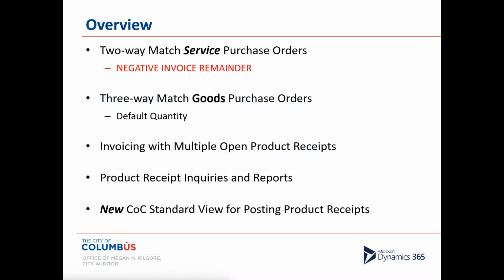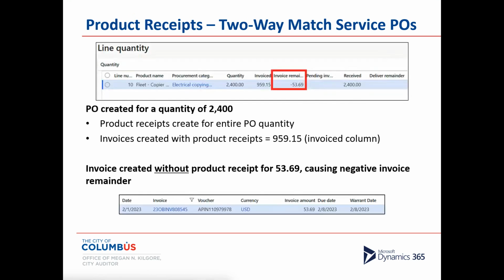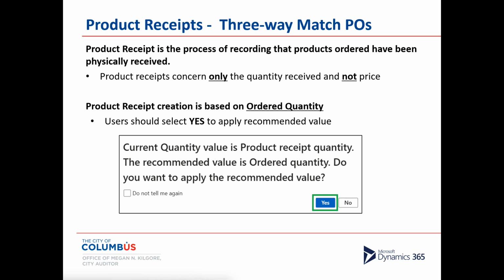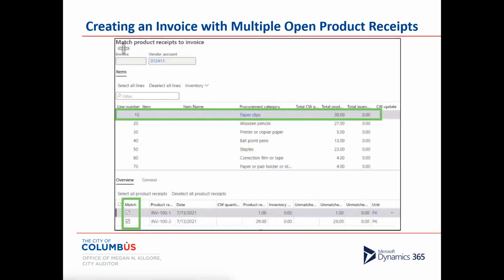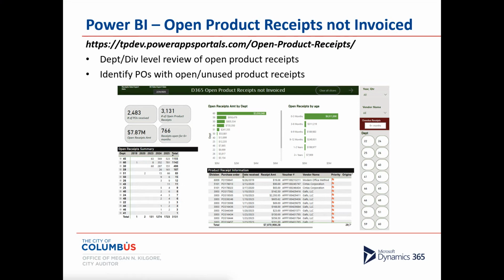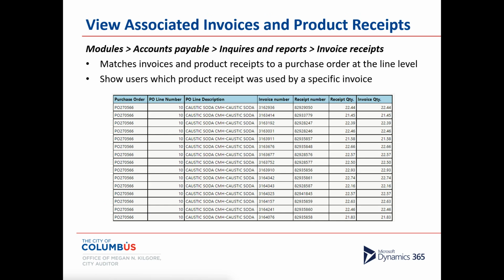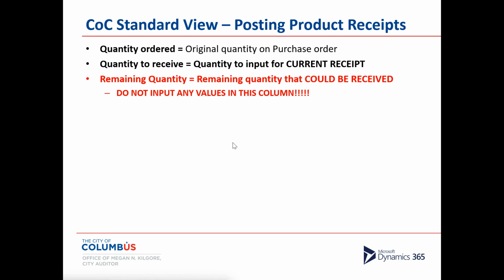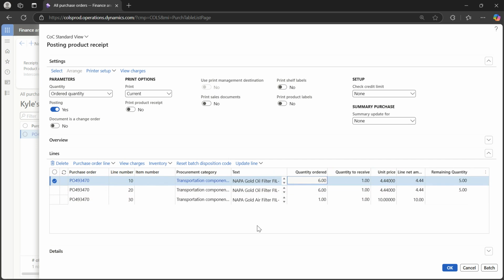10 minutes with D365 - Receiving and Product Receipts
Overview of receiving and products receipts, including new standard view deployed to all users.  Overview of available reports for product receipts.